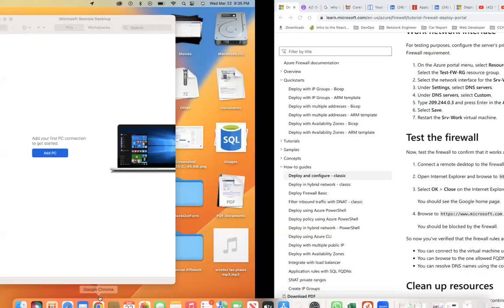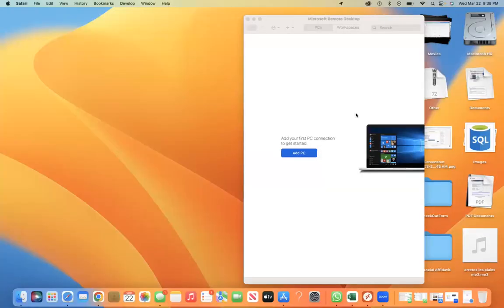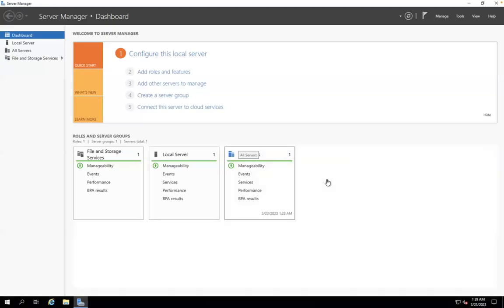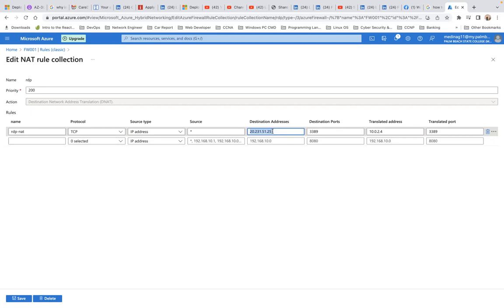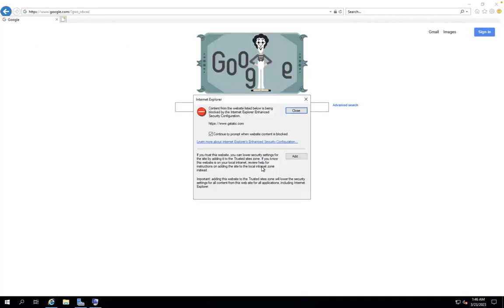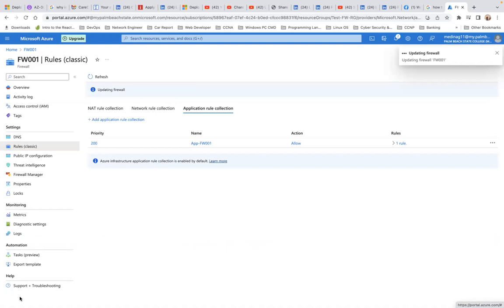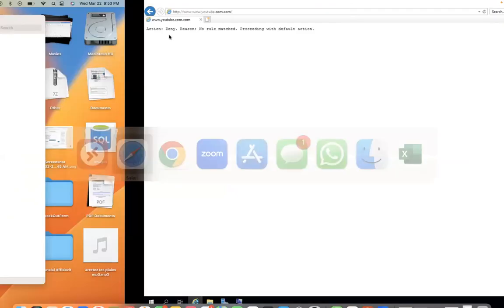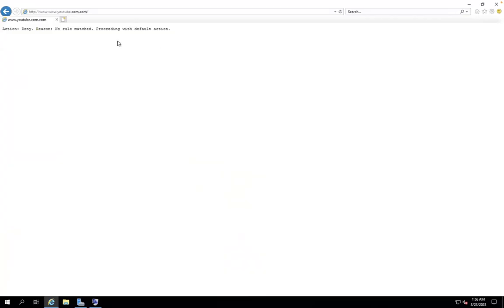Test Firewall In Azure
What is the difference between Azure WAF and Azure firewall?
Image result for why is az firewall is important
Azure WAF in Azure Application Gateway protects inbound traffic to the web workloads, and the Azure Firewall inspects inbound traffic for the other applications. The Azure Firewall will cover outbound flows from both workload types.